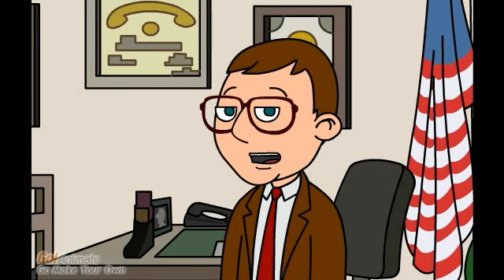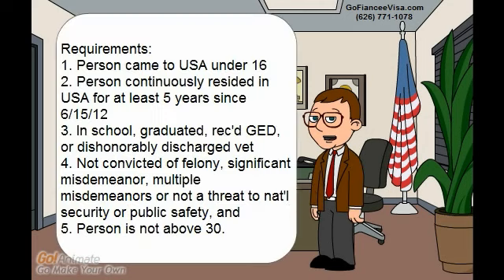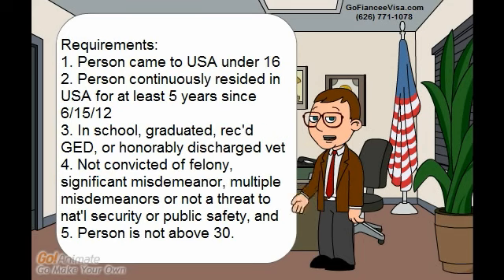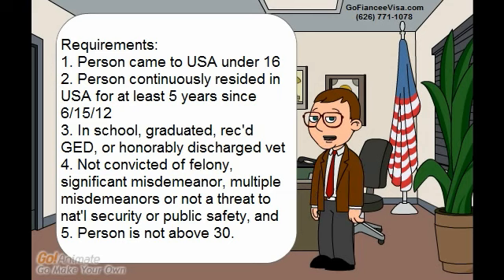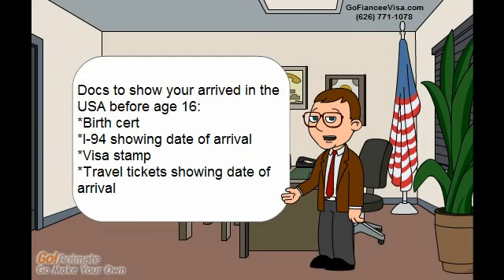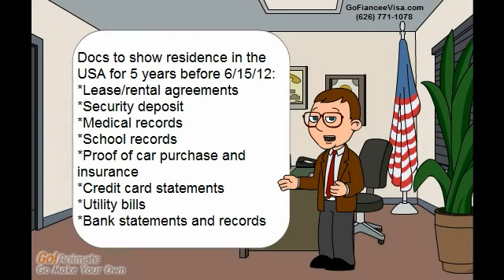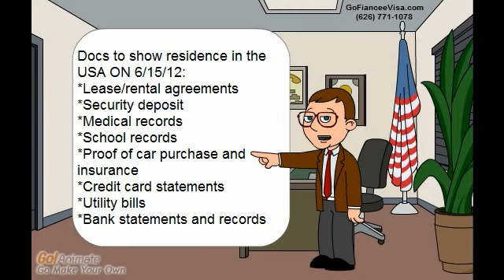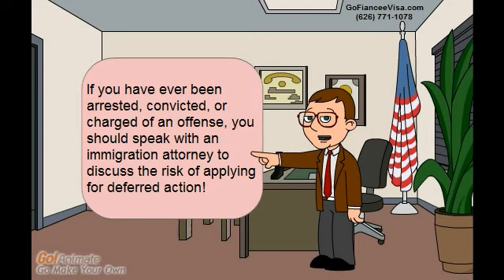Deferred Action Checklist for I-821d DACA Applications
Deferred Action Checklist, filing tips, and how to's by immigration lawyer Ted Huang, Check our our website for more information on DACA and postings on the latest information on Obama's deferred action